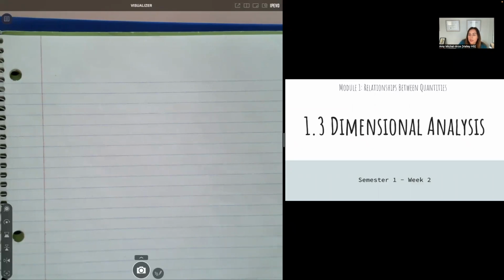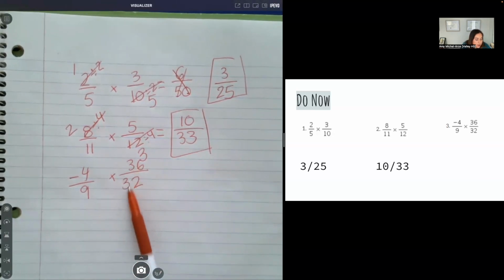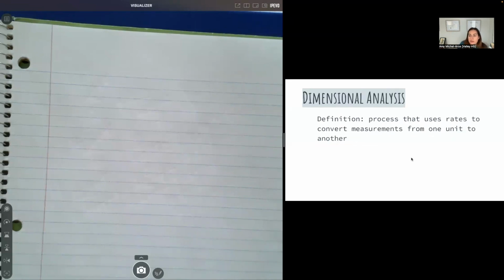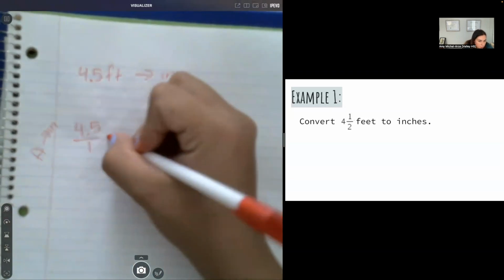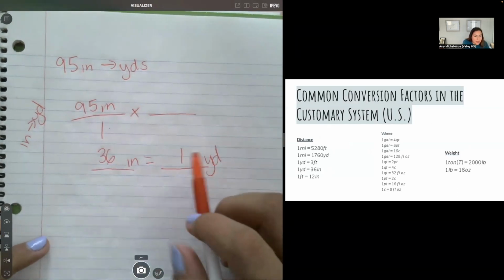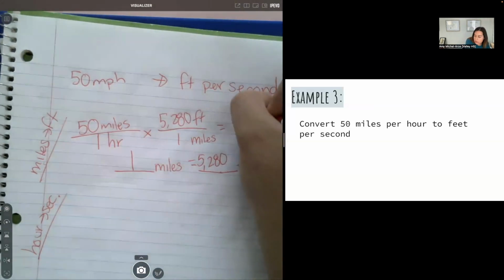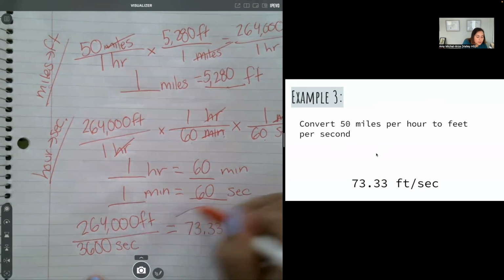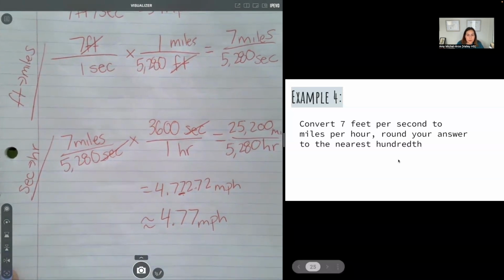Module 1 Lesson 3